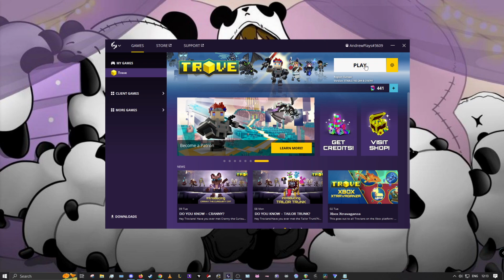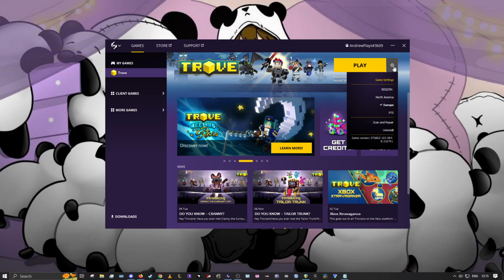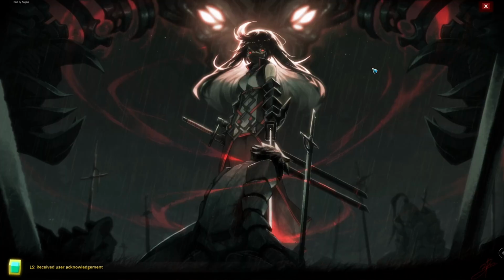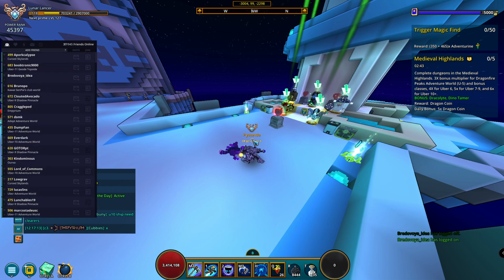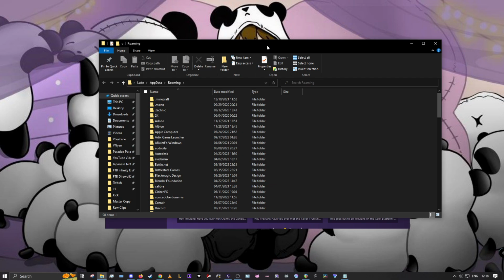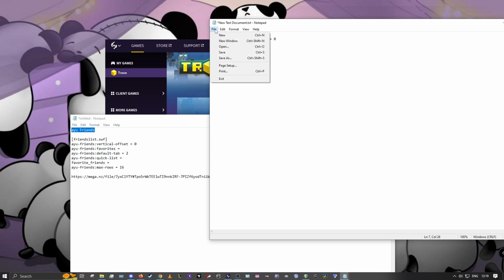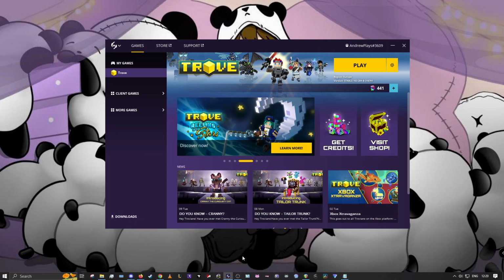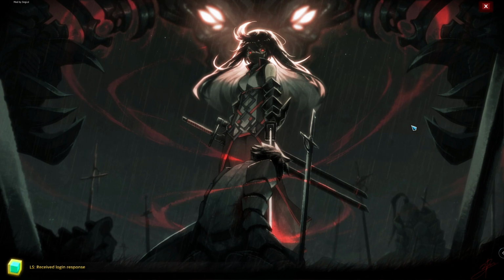How to Install & Configure ayu Friends Trove Mod | Batch Invite & Favorite your Friends!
Config File Name:
ayu Friends.cfg